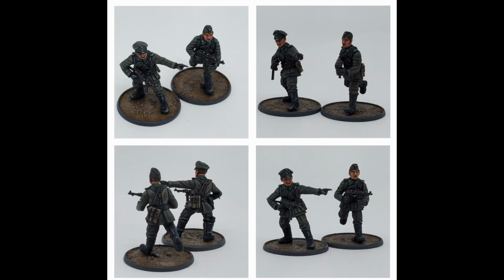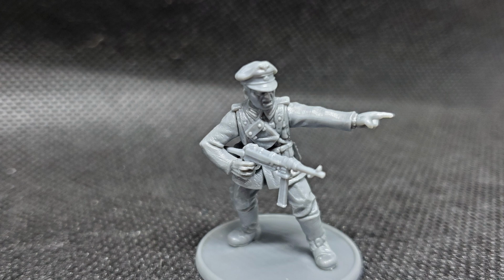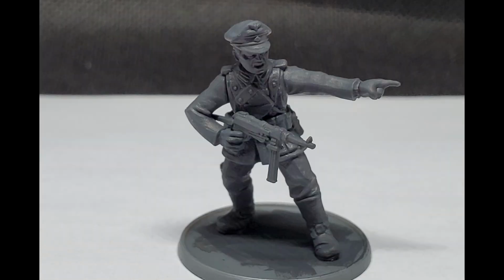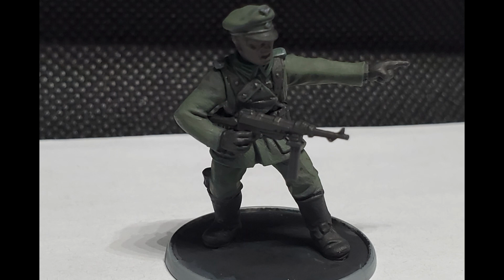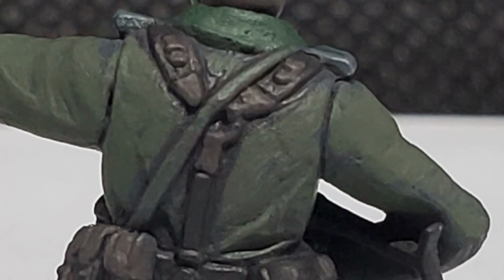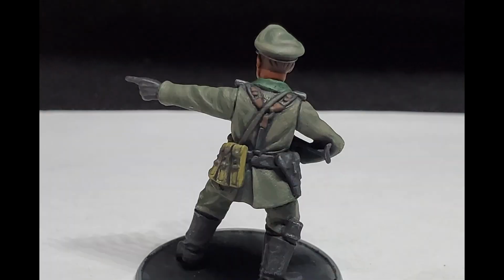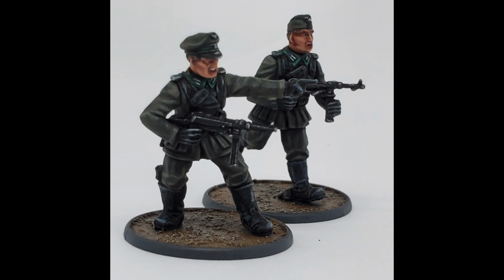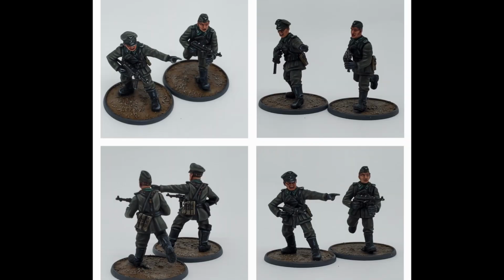Wehrmacht Officer Team - Painting Bolt Action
Chapters-
Conversion 0:26
Primer 1:45
Base 2:13
Highlight 1 3:39
Highlight 2 4:05
Varnish 4:39
Next Project 5:23

Prime- Pro Acryl - Dark Neutral Grey

Base-
Tunic/Pants - German Camo Dark Green *

Gun/Holster/Harness/Belt/Cap Visor/Gloves - Black *

Collar/Peaked Cap Band/Shoulder Boards - Black Green *

 Cap Trim/Shoulder Boards/Piping - Dark Sea Green *

MP Pouch – Earth - Vallejo Game Color

Harness back ends – Black Brown - Pro Acryl

Highlight-

Tunic/Pants – WW2 German Field Grey *

Collar/Shoulder Boards/Peak Cap Band – Deep Green *

Black Areas – With a small dry brush - Dark Grey *

Outer Trim/Hat/Shoulders – Light Sea Green *

MP Pouch – Khaki *

Harness back ends– Flat Brown *

Final Highlight -

Tunic/ Pants – 50/50 WW2 German Field Grey * + Green Grey *

MP – Dry Brush - Lead Belcher  - Citadel Color

Black areas – Medium Sea Green *

Collar/Inner Cap/Shoulder – German Uniform *

Harness back strap ends – Orange Brown *

Piping Uniform/Hat/Shoulder – White  Grey *

MP Pouch – German Beige *

Varnish - Matte - Vallejo Mecha Color

Learn what's coming next! -